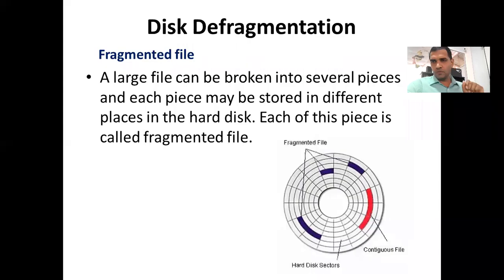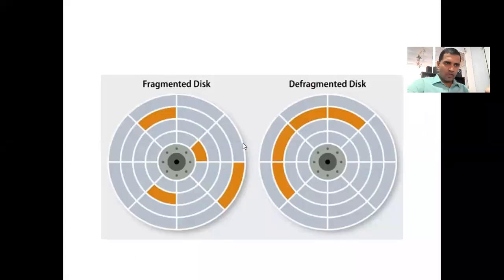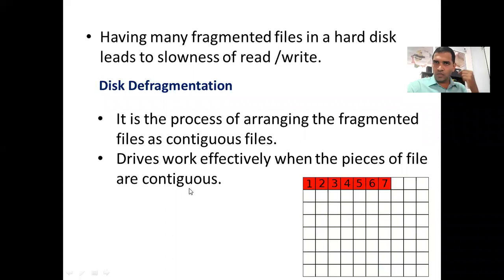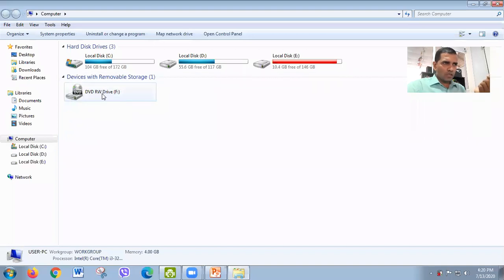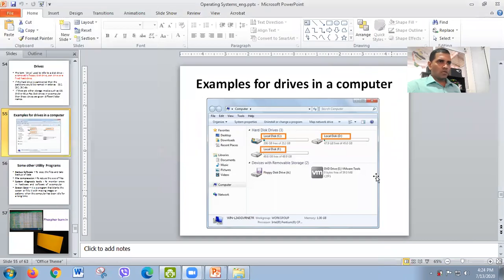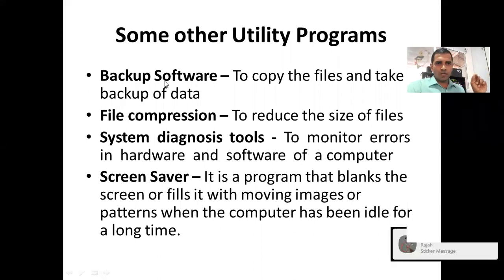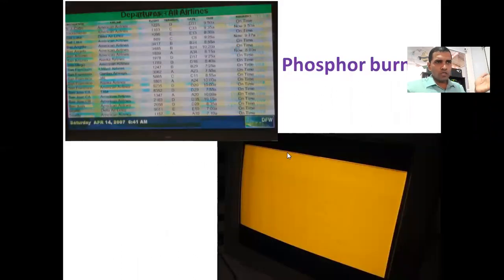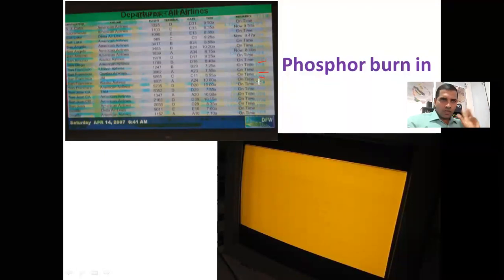Grade 10 (English Medium) - Operating Systems_Part 7 (I) - Online Class(13.07.2020)